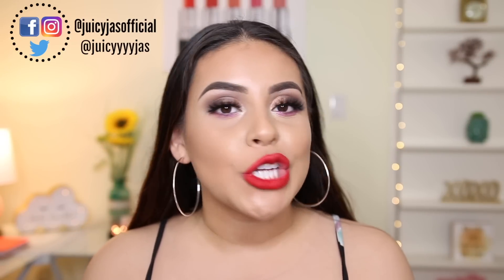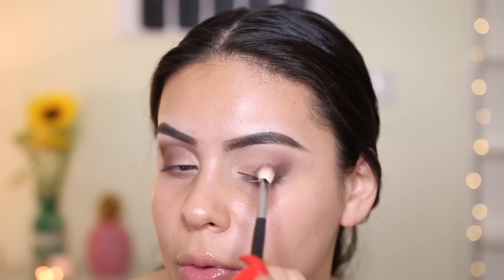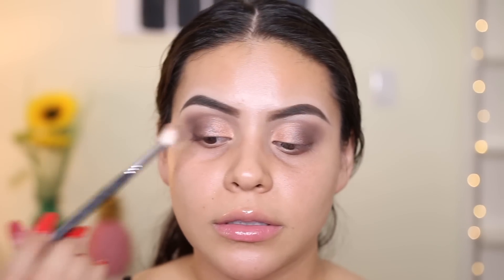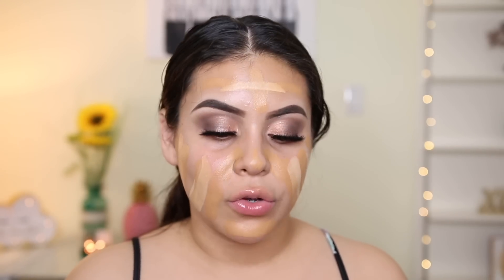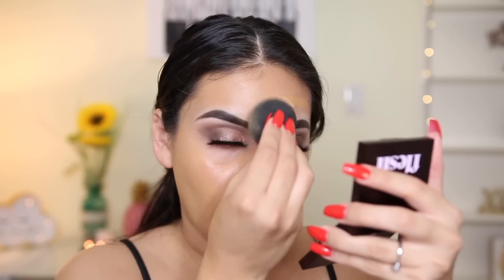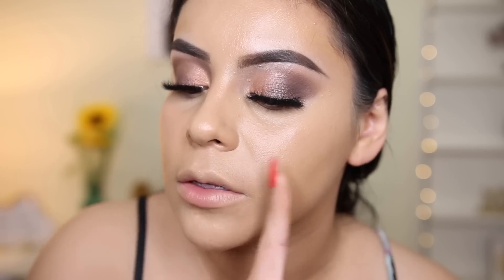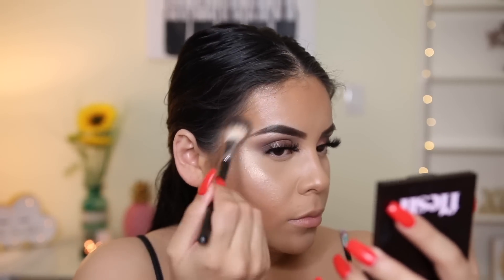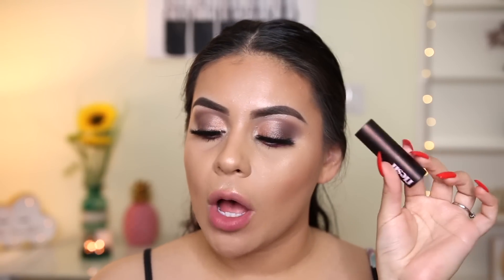FLESH BEAUTY: FIRST IMPRESSIONS + REVIEW! IS IT WORTH THE $$$? | JuicyJas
FLESH BEAUTY: FIRST IMPRESSIONS + REVIEW! IS IT WORTH THE $$$?

I really hope you all enjoy this video! It's always so much fun testing out new makeup especially when I wanna know if its worth the splurge or not - I got everything on ULTA online & I'm not sure if it will be in stores anytime soon. Let me know if you've tried this brand or what you're thinking of purchasing. I love you all - thank you for your continued support :)

PRODUCTS:

BROWS:

- Colourpop Brow Pencil | Banging Brunette
- ABH Dip Brow | Medium Brown
- NARS Soft Matte Concealer | Medium 1 Custard

EYES:

- Flesh Eyeshadow Palette
- The lashplugnj lashes in style Aliyah

FACE:

- Flesh illuminating Primer
- Tatcha Silk Canvas Primer
- Smashbox Primer Water
- Flesh Firm Flesh Thick Stick Foundation | Dulce De Leche + Butter
- Too Faced Born This Way Concealer | Warm Beige
- Collab Set The Stage Loose Setting Powder | Porcelain Ivory
- Physicians Formula Butter Bronzer
- Flesh Glaze Blush
- Flesh Jump Highlighter
- Flesh Glisten Drops | Whisper

LIPS:

- Fleshy Lipstick | Hungry
- Strong Flesh Lipstick | Soul
- Flesh Matte Liquid Lipstick | Brazen

WHAT I'M WEARING:

Earrings: F21

FAQ'S
Camera I Use For Beauty Videos: Canon 70D
Lense I Use: Sigma 18-35mm F1.8
Vlogging Camera: Sony A5100
Editing Program I Use: iMovie

xoxo,

Jasmine ♡ | JuicyJas